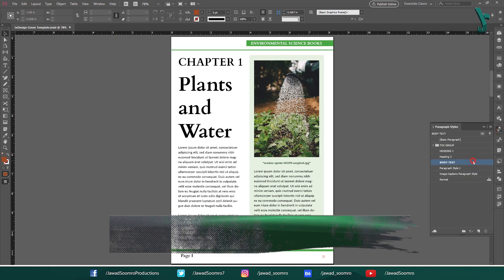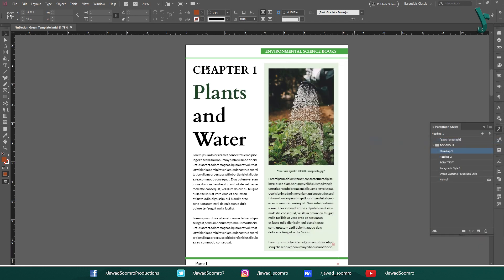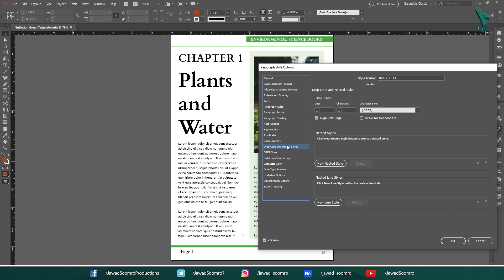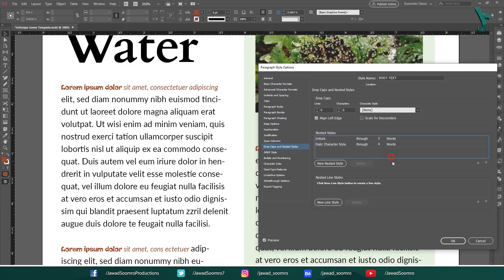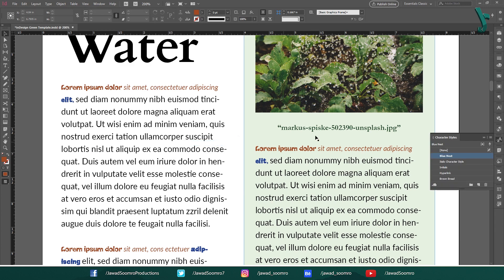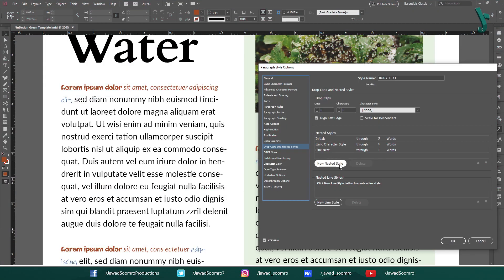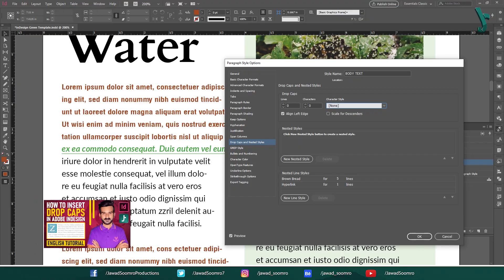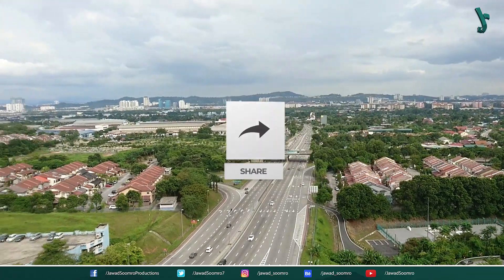Nested Styles in Adobe InDesign: A Complete Guide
In this video, we're going to talk about nested styles in Adobe InDesign. Nested styles are a great way to create dynamic and stylized designs quickly and easily. As designers, we often use nested styles to organize our content and design our pages more efficiently.

If you're new to nested styles, or if you're just looking to learn more about them, this video is for you. I'll cover everything you need to know in order to use nested styles effectively in your InDesign files.

🕘  𝐓𝐢𝐦𝐞𝐬𝐭𝐚𝐦𝐩𝐬 ►
00:00 Introduction
00:17 What is nested style?
00:47 Why use Nested Style?
01:35 How to use Nested Style?
05:18 How to use Nested Line Style?
06:42 Conclusion

Nested Styles with InDesign
Automate Your Designs with Nested Styles in Adobe InDesign
Next & Nested Styles
Create Nested Styles in Adobe InDesign CC
Add a nested style at the end of a paragraph
Nested styles hierarchy InDesign
Using Nested Styles with InDesign
Setting Up Drop Caps and Nested Styles
Nested styles no longer working
How to edit an existing Nested style in InDesign